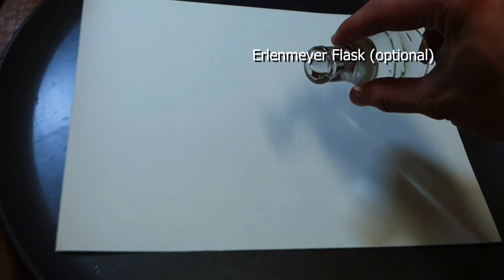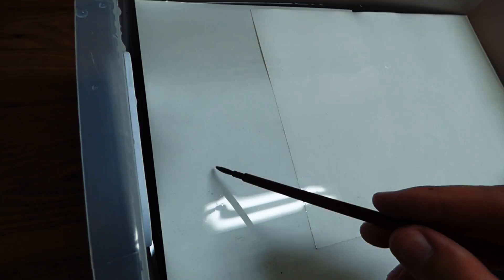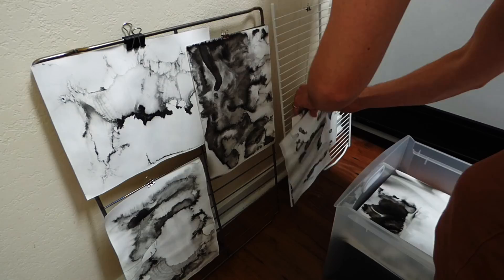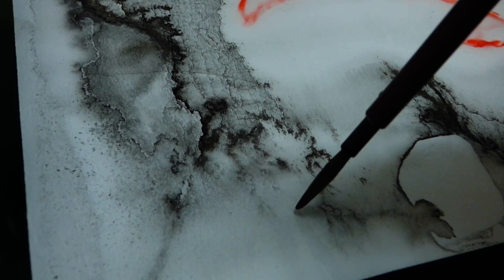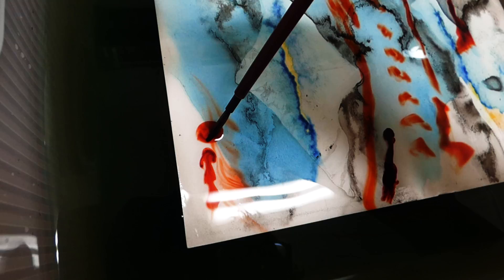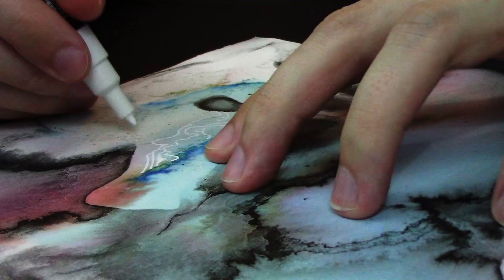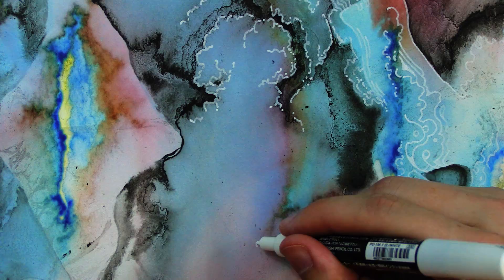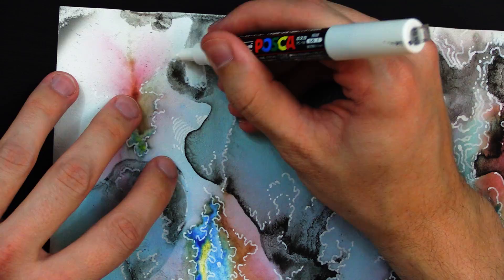Floating Paper Inkwash Technique